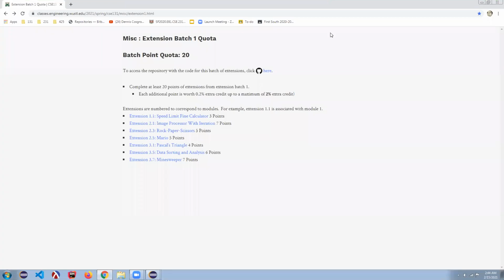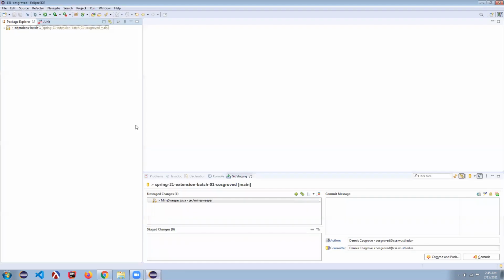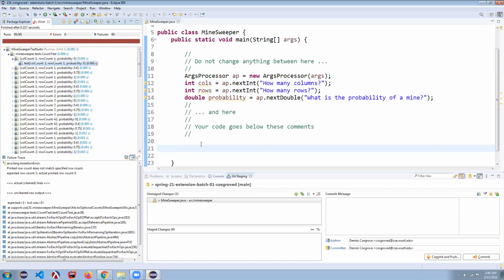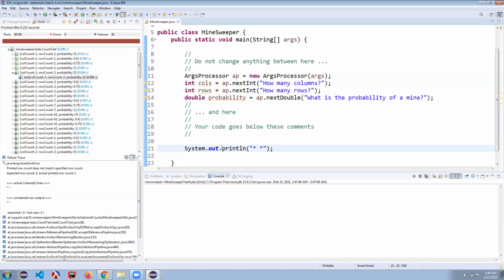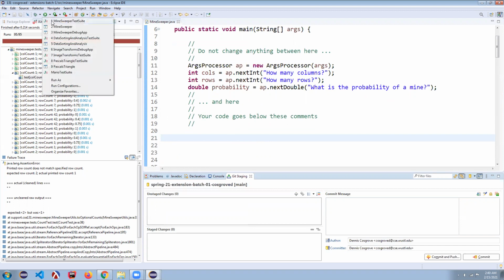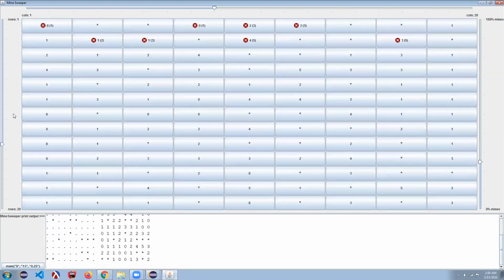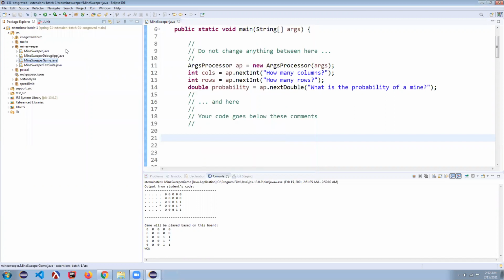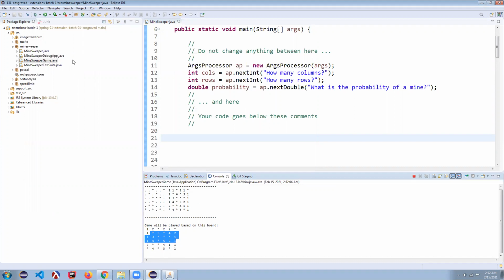CSE 131: Minesweeper Extension